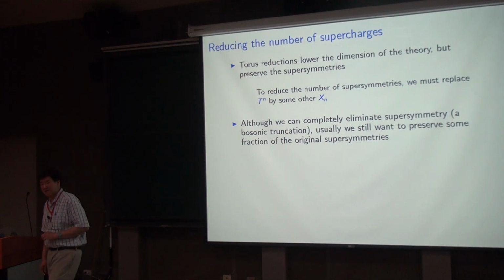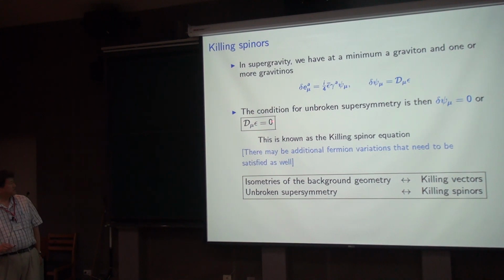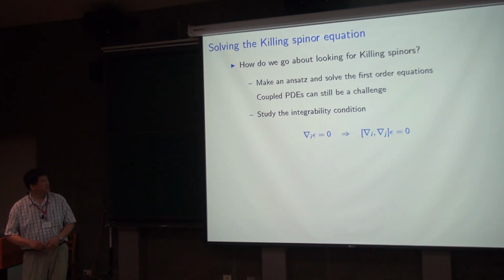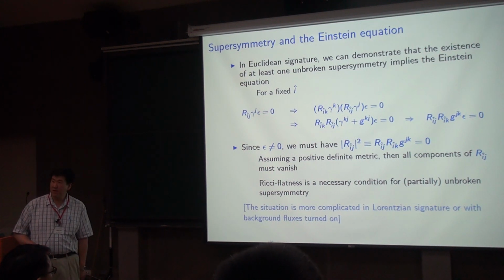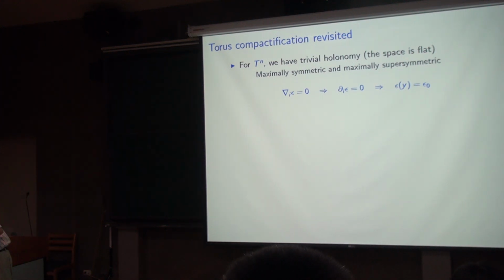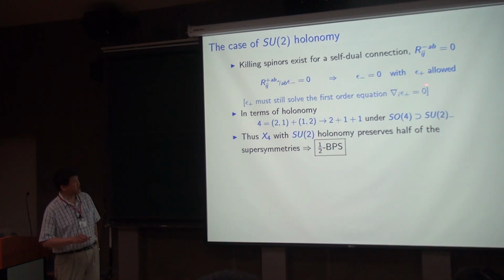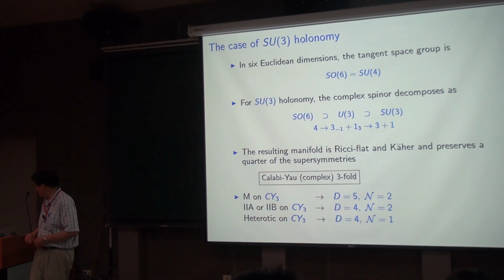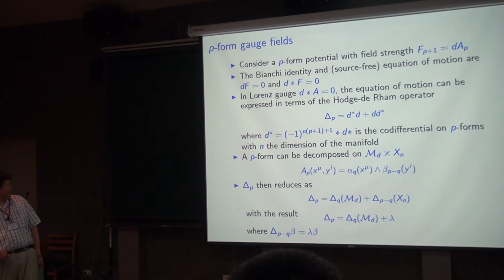James T. Liu, Compactifications and consistent truncations in supergravity II Part III